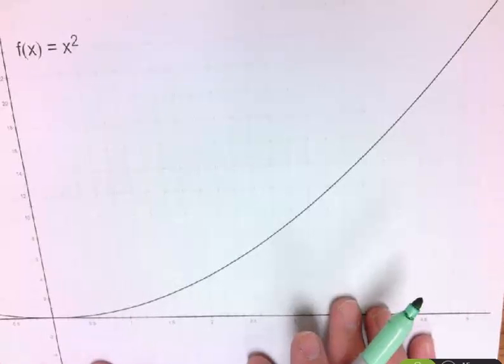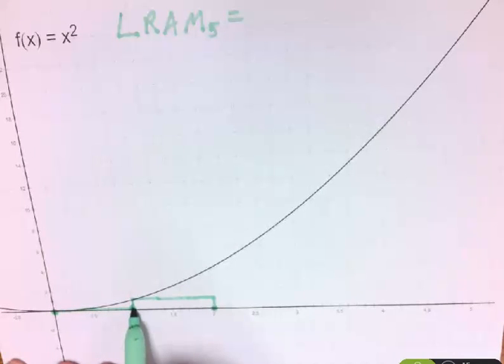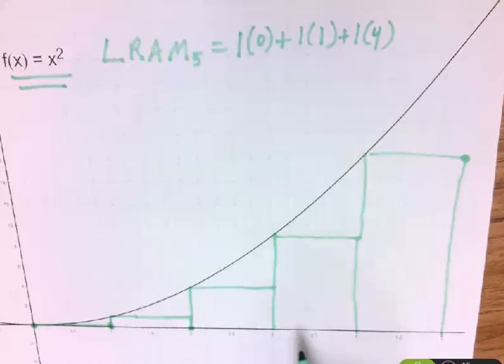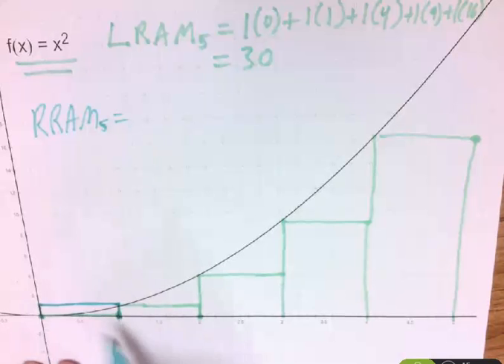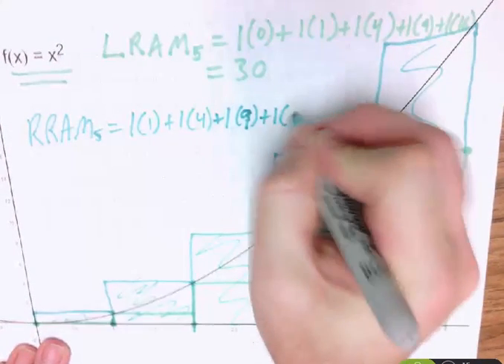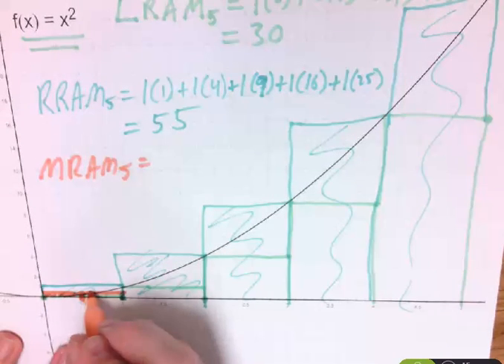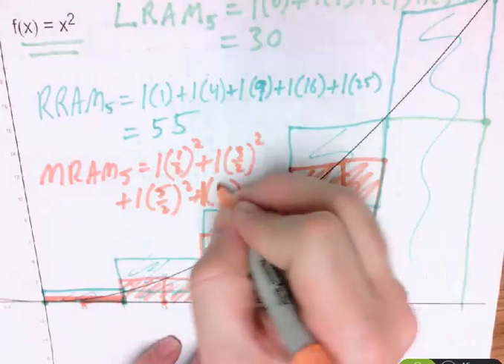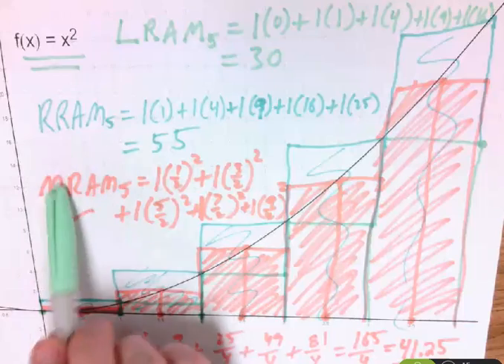RAM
Introduction to the Rectangular Approximation Method (RAM).